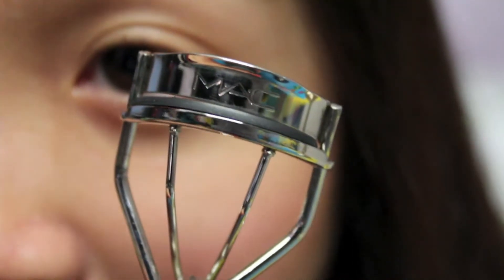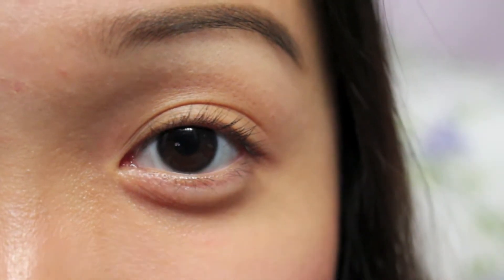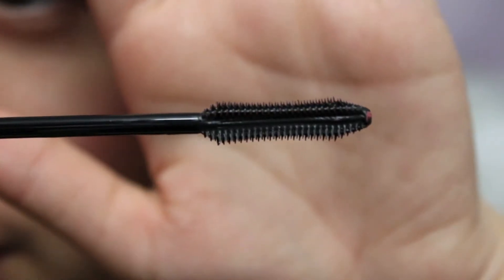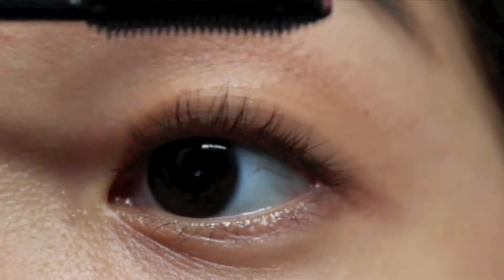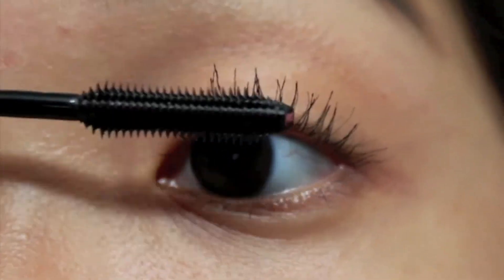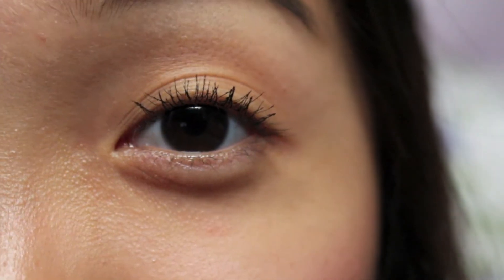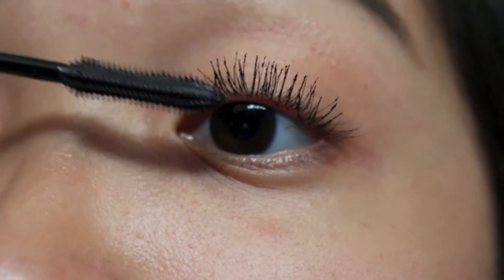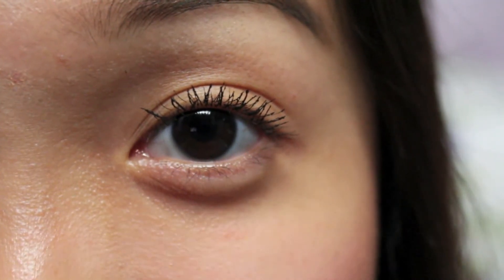L'Oreal Telescopic Shocking Extensions Mascara Review + Demo!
open me for grapes

 sorry I haven't uploaded a video in a while AND FOR SAYING MASCARA A BAJILLION TIMES but I hope you guys enjoyed this videooooo! :)

♡CAMERA: Canon Rebel T4i
♡VIDEO EDITOR: iMovie